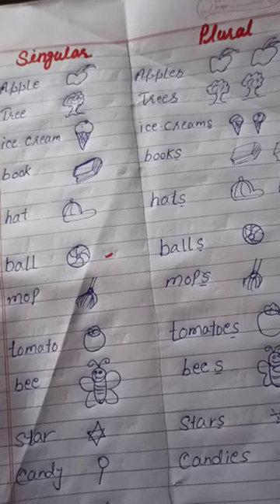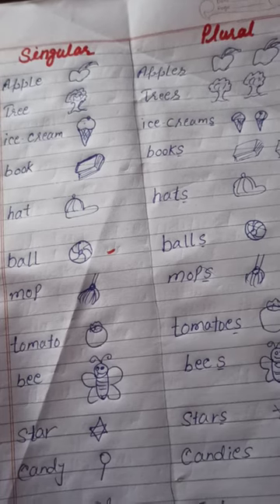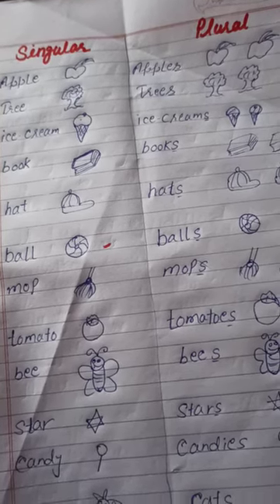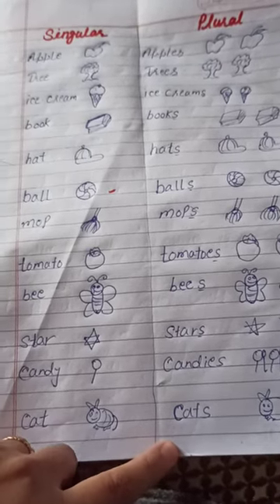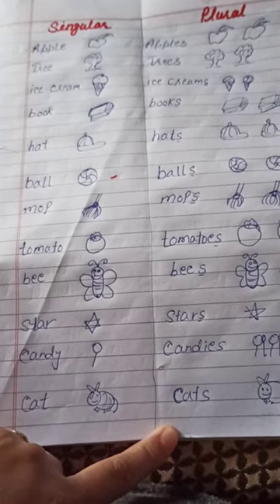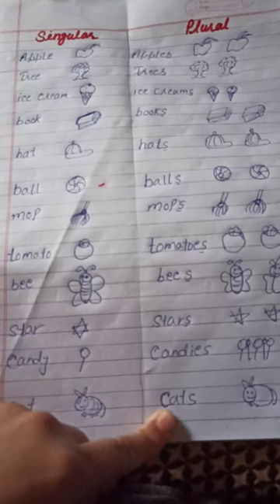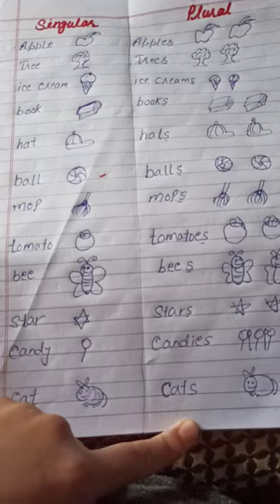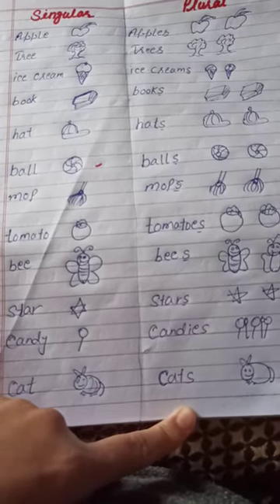Singular and plural nouns with pictures for kids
The easiest way to convince children to be singular and plural nouns with pictures...